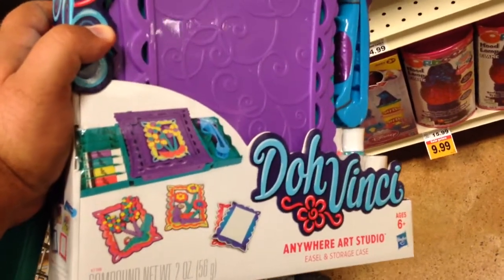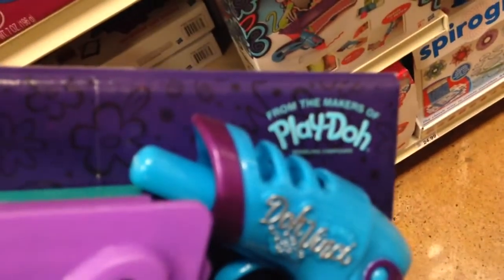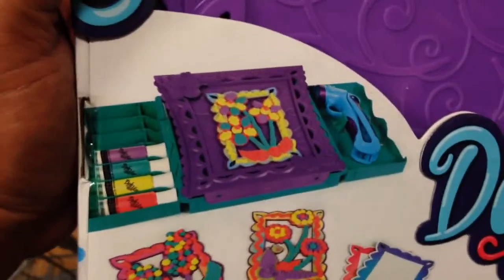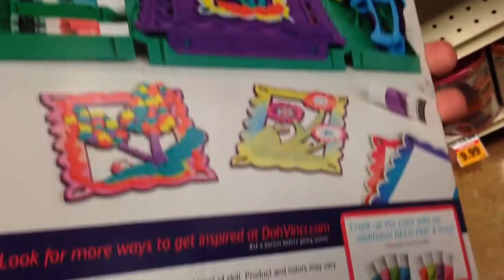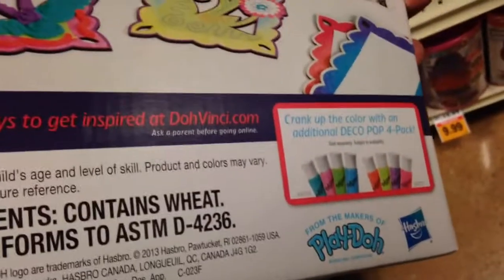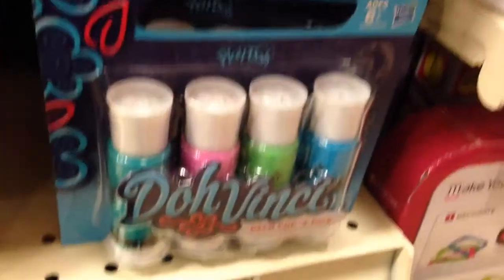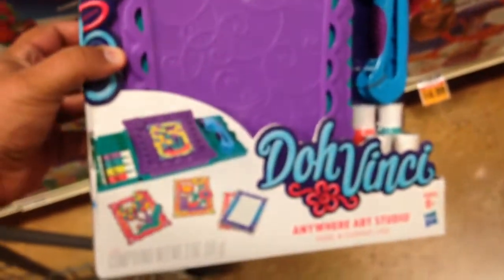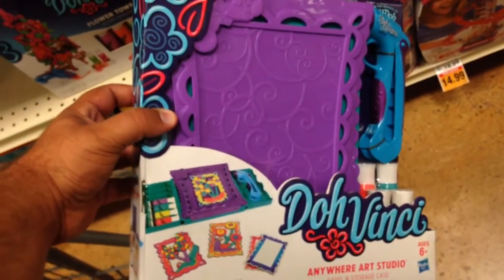DOH VINCI [by Play-Doh] ANYWHERE ART STUDIO Easel & Storage Case PRODUCT REVIEW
This is the DOH VINCI [by Play-Doh] ANYWHERE ART STUDIO Easel & Storage Case.  We love making PRODUCT REVIEW videos!  We hope you enjoy this one!!

More information at Hasbro.com
Let your creativity pop off the page with a unique make-and-display art experience that just might get you hooked. It's super easy for almost anyone to do! Just use the innovative air-dry design compound and Styler tool to create dimensional designs with bold 3D lines. And unlike most paints or markers, don't worry if you make a mistake. Just wipe off your design and try again! Once you're ready, show off your beautiful creation as it air dries!
Easel and storage case, 3 art boards, 2 blank design boards, Styler and 4 Deco Pop tubes.
Create awesome designs with 3D lines that pop right off the page almost anywhere you go

RadNewToys is a YouTube toy channel dedicated to show you the hottest, most popular toys, gadgets and products for kids of all ages!  If it's toys or products from Peppa Pig [Nickelodeon / BBC] and Paw Patrol [Nickelodeon] or Baby Alive and Play-Doh - RadNewToys is YOUR destination on YouTube.  We do toy videos, toy reviews and demonstrations.  When you're looking for popular toys for the holiday season OR if you're trying to figure out what kind of gift to get a boy or girl for their birthday or other event - head over to RadNewToys.  Similar to Play-Doh, at RadNewToys we also love other interactive hands on toys and products like ORBEEZ, Rainbow Loom, Crayola Products, Crazy Sand and more!